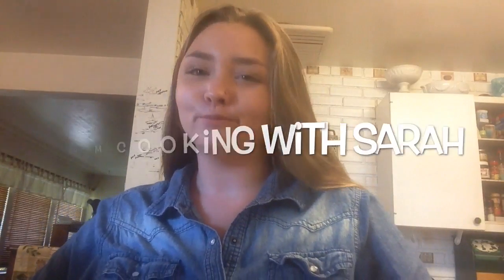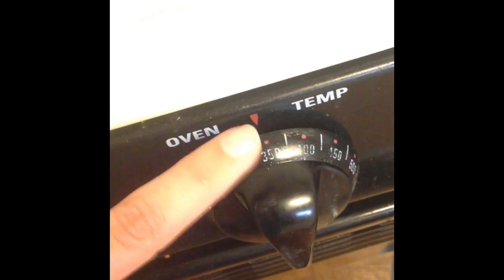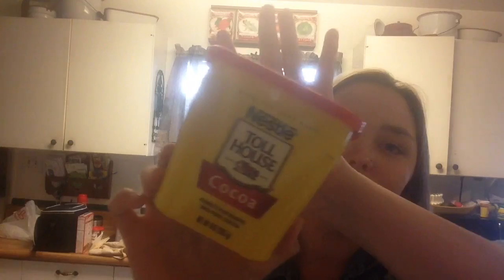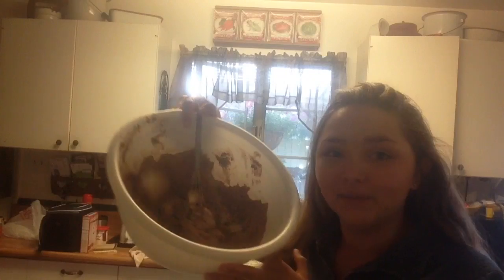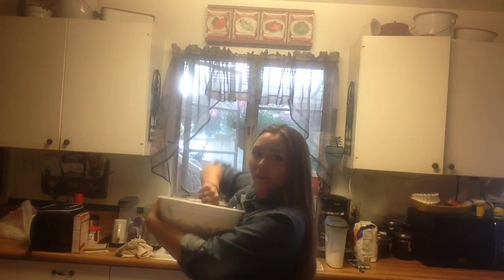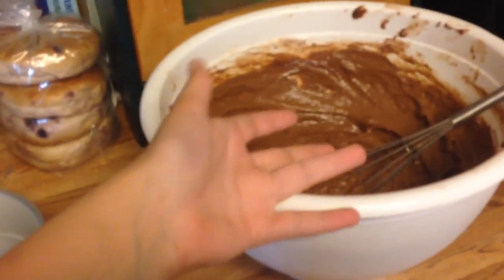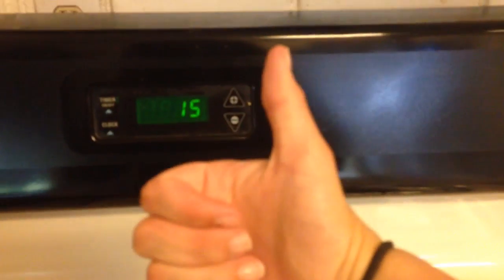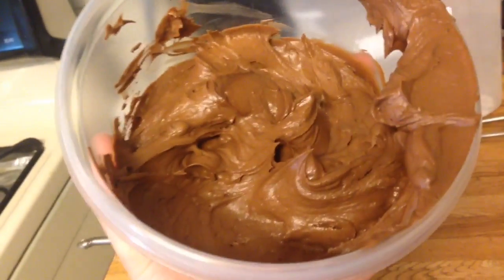Mhm Cooking With Sarah | Chocolate Cake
In this video I make a chocolate cake.